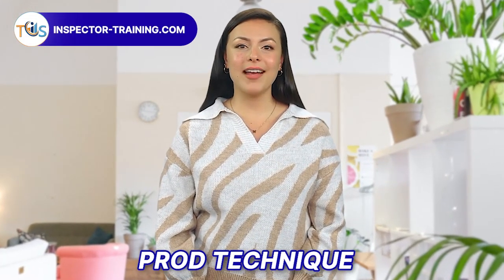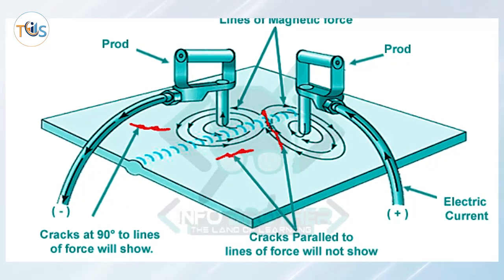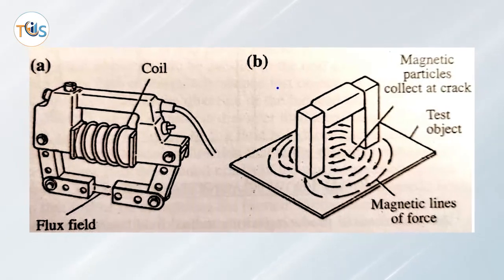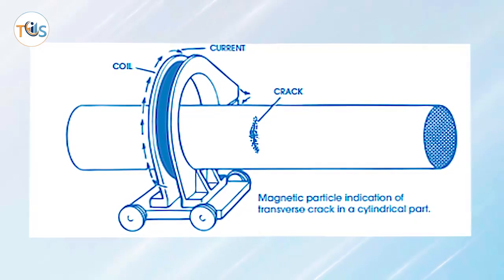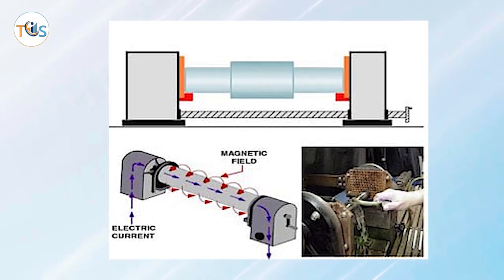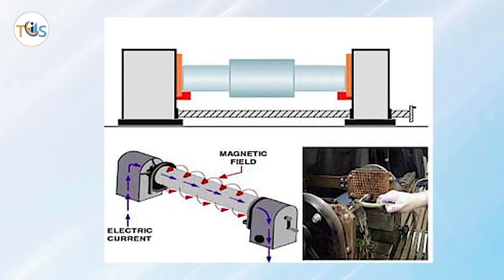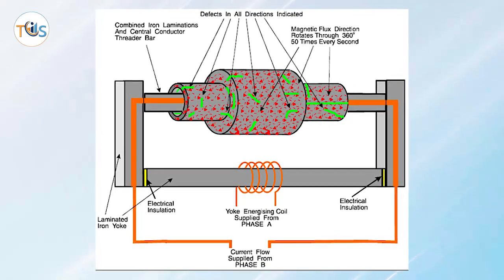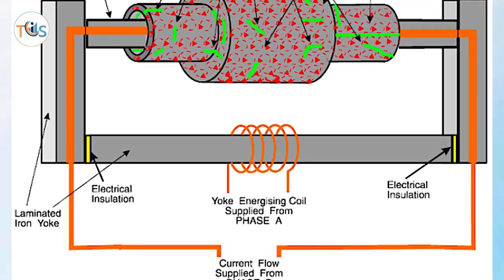Magnetizing Techniques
Study our first module and try our sample exam questions for free;